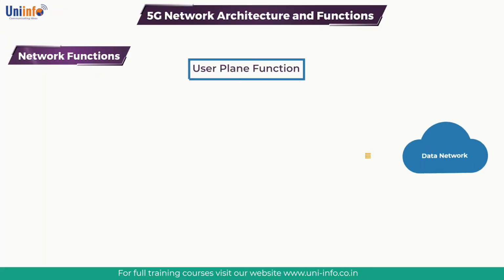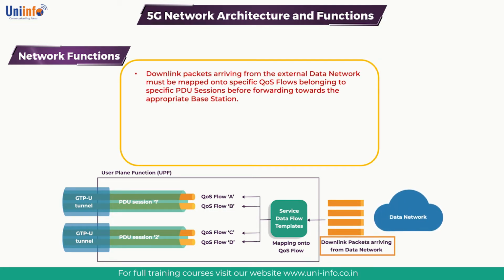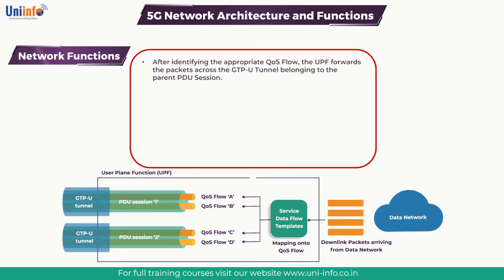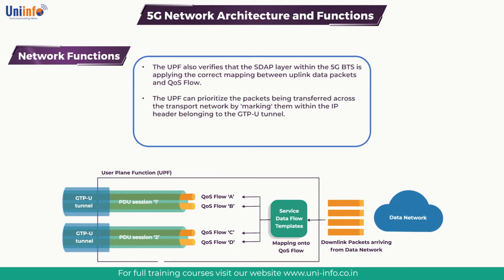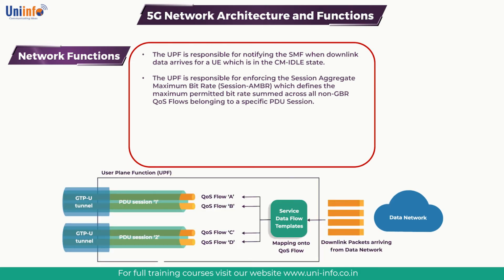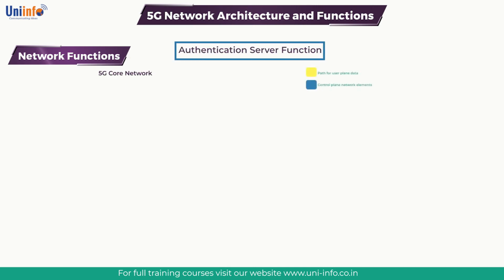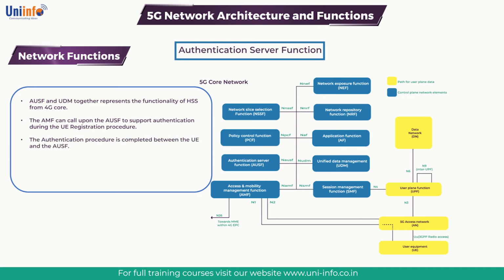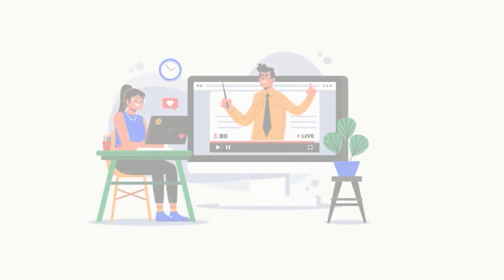5G Network Function - UPF & AUSF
Do you find network functions interesting? Want to understand the difference between 5G network functions and 4G nodes?